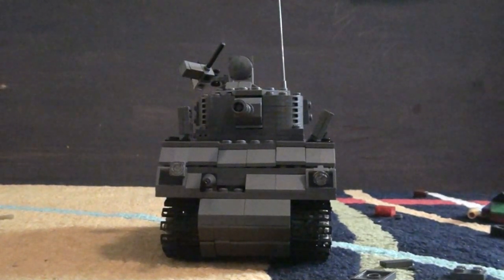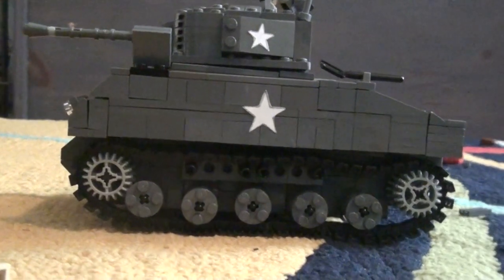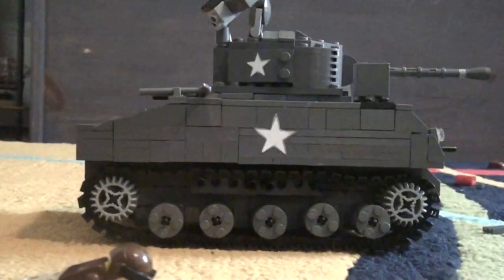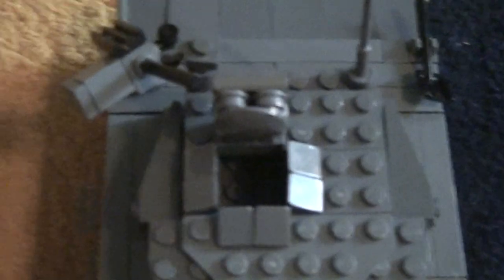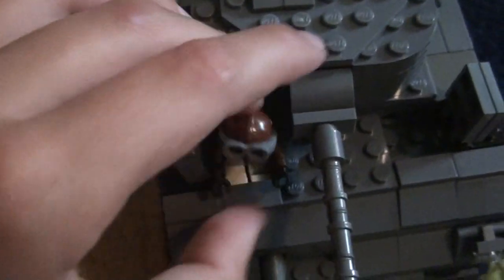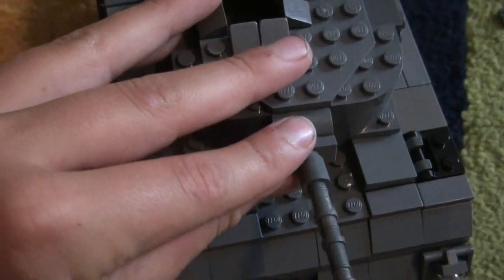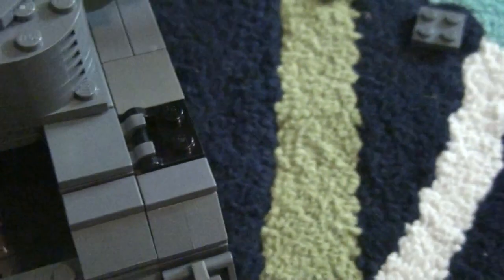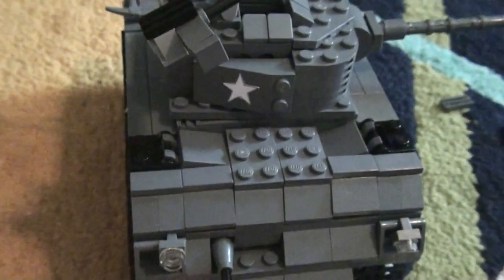my lego m4 sherman tank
my lego m4 sherman tank all my design exept the front which is jpo1997's design